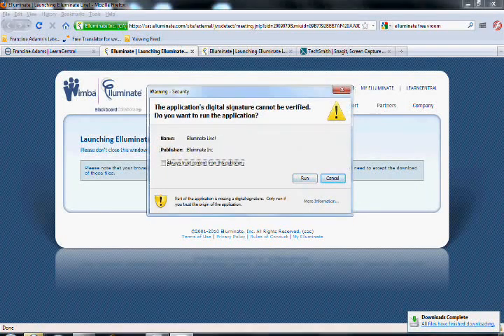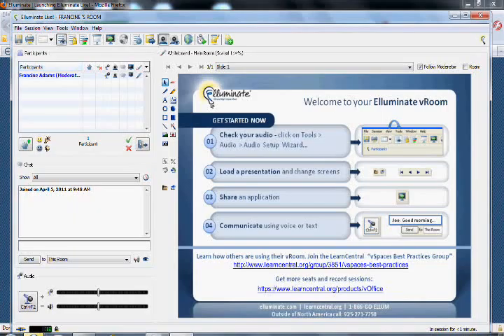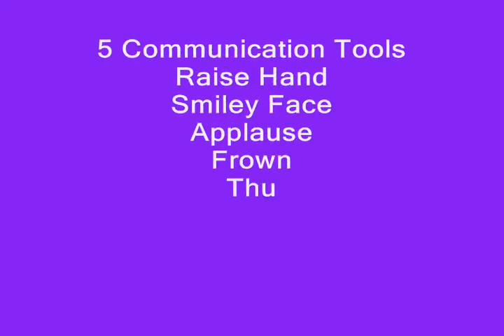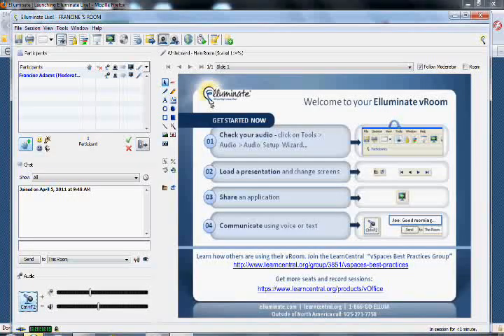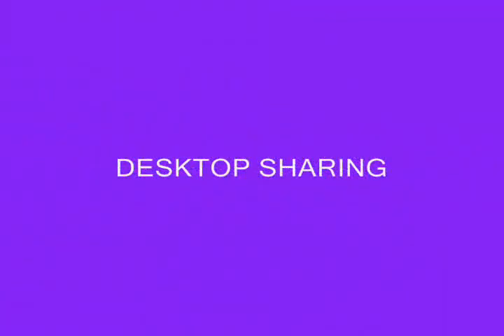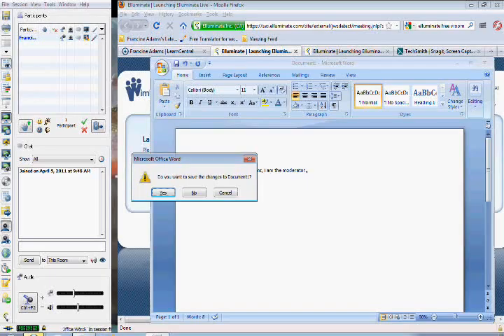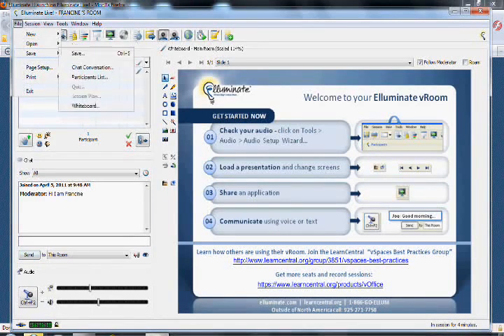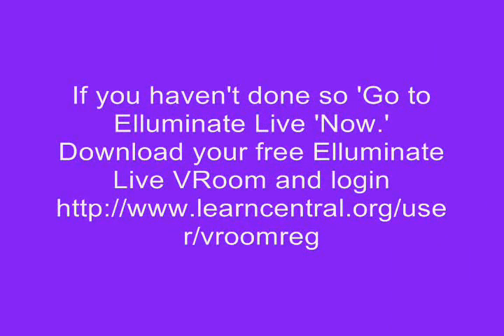Elluminate Live VRoom Demo - Module 1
This module will provide a demonstration for the novice how to navigate and communicate in an Elluminate Live session.

Following the demonstration the user can download VRoom and complete a hands on lesson followed by a QUIZ and an assessment